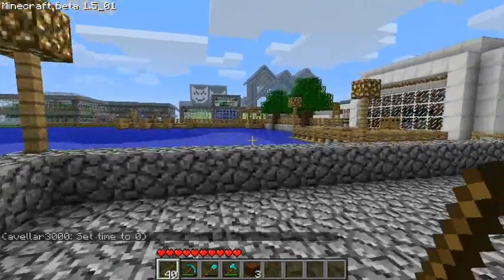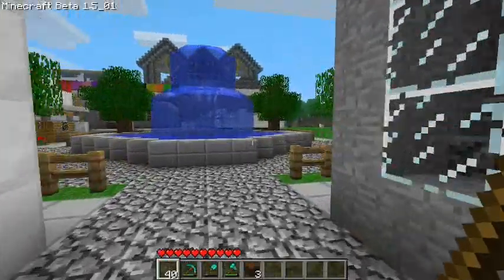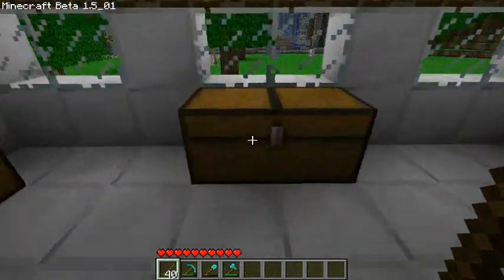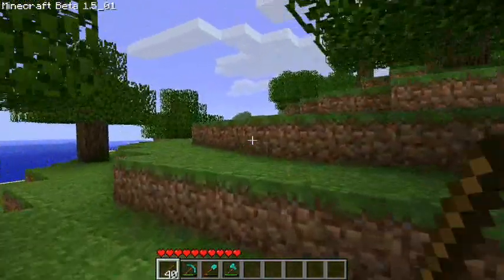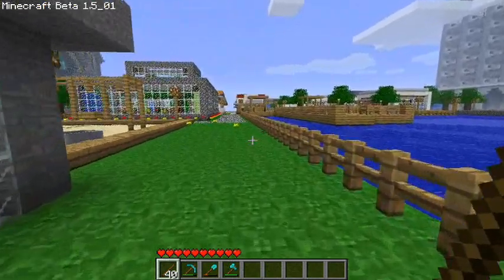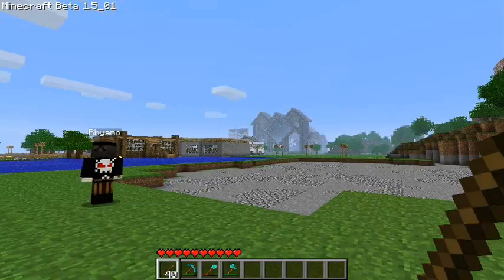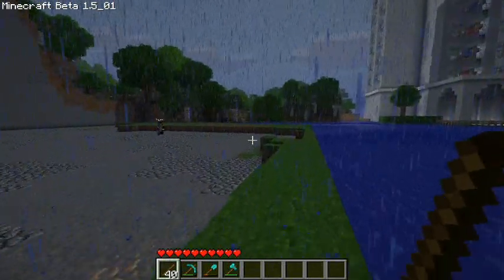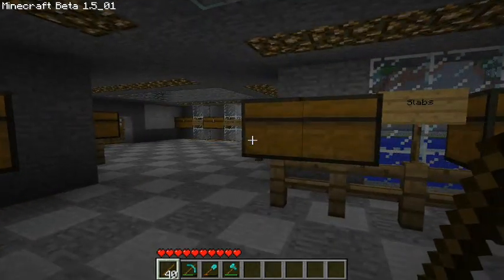Minecraft - City Shops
A walk through on the server. Server is no longer live.